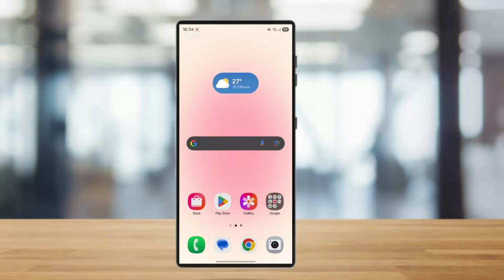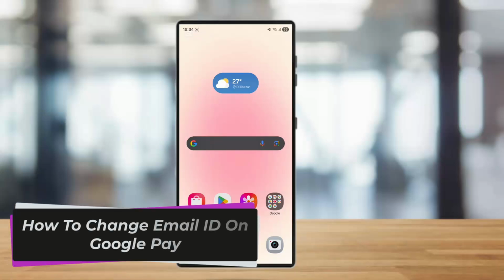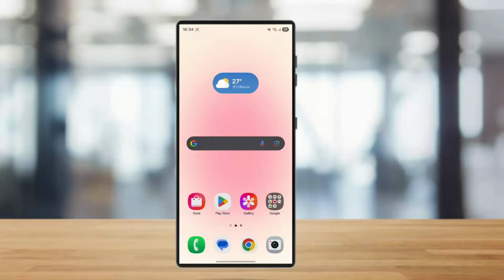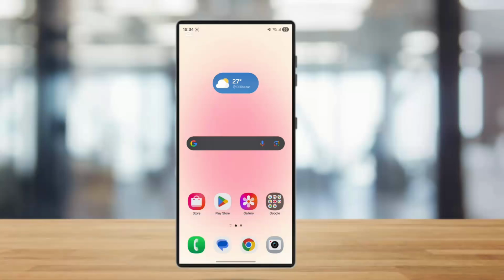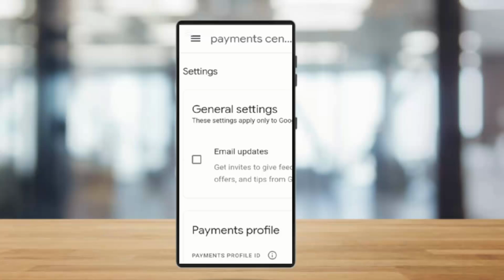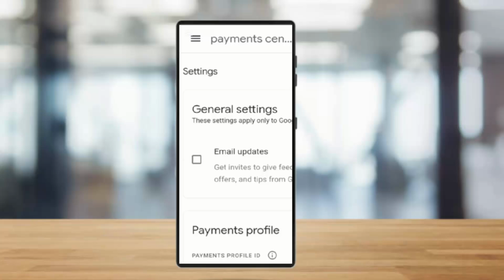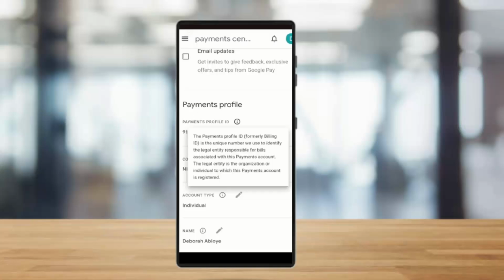How To Change Email ID On Google Pay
If you’ve been trying to update your Google Pay email or switch to another Google account, this step-by-step guide is for you. So, without wasting much time, let’s get straight into the video.

To begin, you need to understand that Google Pay is directly linked to your Google account. That means to change the email ID, you have to sign out of the current Google account and then sign in using a different email — the one you now want to use with Google Pay.

Open the Google Pay app on your phone, tap on your profile icon at the top right, and you’ll see the Google account currently linked. Tap on it and select “Add another account” or “Use another account.”

After signing in, Google Pay will ask you to verify your phone number. Make sure you use the same phone number linked to your bank account.

And that’s it! We’ll be back soon with more simple, helpful tech tutorials.